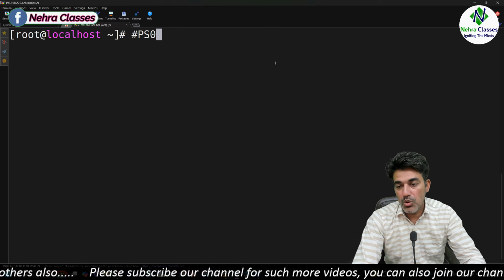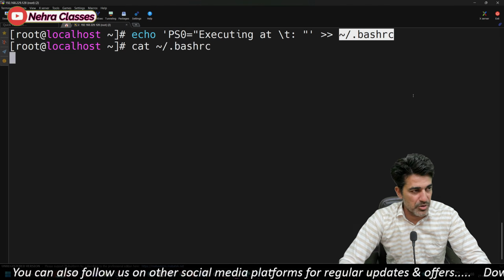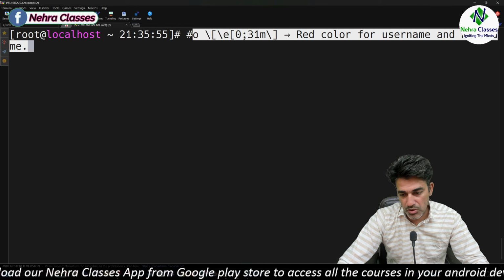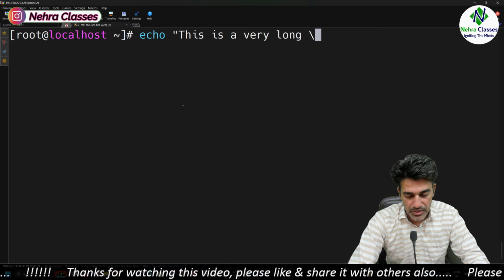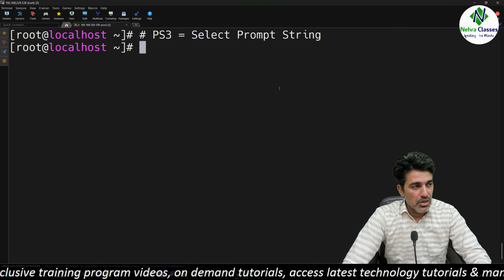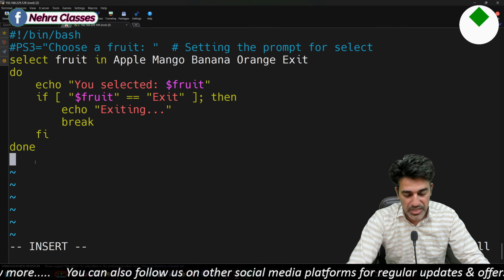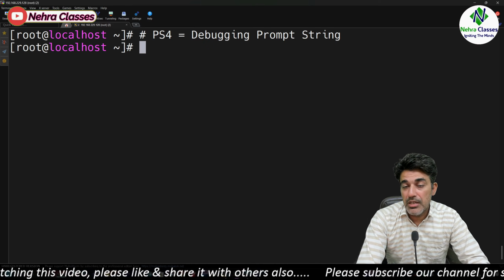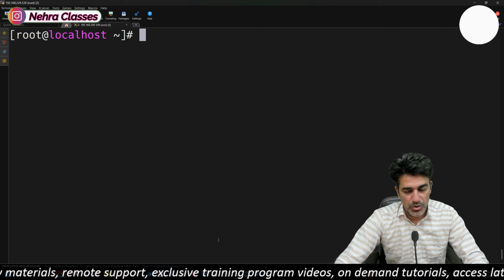Session - 12 | Understanding PS Shell Variables in Linux | PS0, PS1, PS2, PS3 & PS4 Explained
📌 PS Shell Variables in Linux | PS0, PS1, PS2, PS3 & PS4 Explained

🔹 About this Session:
In this video, we dive deep into the PS shell variables in Linux—PS0, PS1, PS2, PS3, and PS4. These variables control the behavior and appearance of the shell prompt, helping in customization, debugging, and interactive scripting.

💡 What You Will Learn:
✔ PS0 – Pre-command execution prompt (rarely used)
✔ PS1 – The primary shell prompt (used for customization)
✔ PS2 – The secondary prompt for multi-line commands
✔ PS3 – Used in the select command for interactive menus
✔ PS4 – Debugging prompt for tracking script execution

📌 Topics Covered:
✅ Default values and their significance
✅ How to customize each prompt for better usability
✅ Adding colors to PS1 for a better terminal experience
✅ Using PS3 in scripting with the select command
✅ Debugging scripts with PS4 using set -x

This session is perfect for Linux users, system administrators, DevOps engineers, and shell scripting enthusiasts who want to understand and leverage PS shell variables effectively.

📚 Nehra Classes - Igniting The Minds! 📚

About Us:
Nehra Classes is a premier IT training institute dedicated to empowering individuals with the skills and knowledge they need to succeed in today's competitive technology landscape. Founded by Vikas Nehra, a seasoned IT professional, our institute has been at the forefront of providing quality training solutions for over 10 years.

🕒 Timestamps:
00:00:00 - Channel Intro
00:00:17 - Session Overview
00:01:25 - PS0
00:06:10 - PS1
00:10:12 - PS2
00:15:05 - PS3
00:22:52 - PS4

🎓 Join the Nehra Classes Community:
We’re more than just a channel; we’re a community of learners and educators. By joining our YouTube Membership and following us on social media, you gain access to exclusive content, live Q&A sessions, and a network of like-minded individuals. Let’s achieve your learning goals together!

🚀 Special Offers:
Check out our current promotions, discounts, and free trials on our website and learning portal. Take advantage of these opportunities to start learning with us today!

Thank you for being a part of Nehra Classes. Your success is our priority!

All content, including but not limited to text, images, graphics, videos, course materials, and other digital assets available on Nehra Classes' platforms, is the exclusive property of Nehra Classes and is protected under international copyright laws.